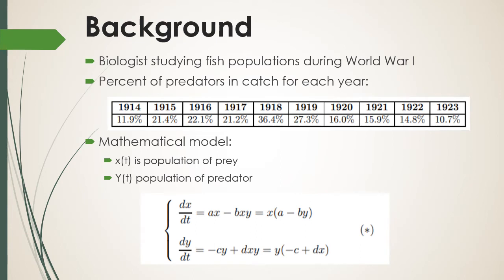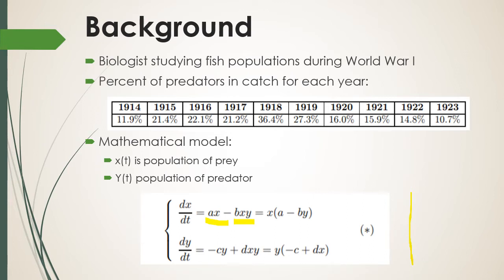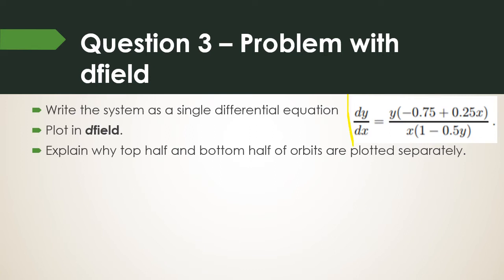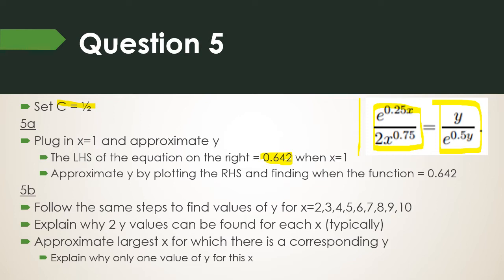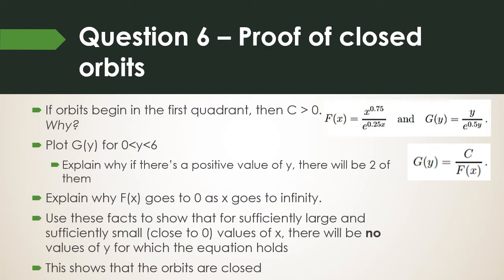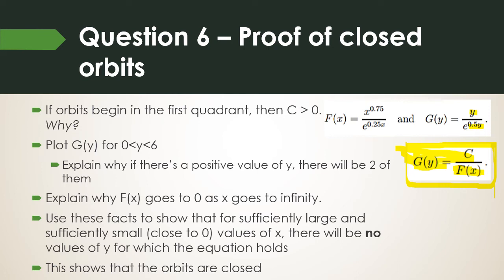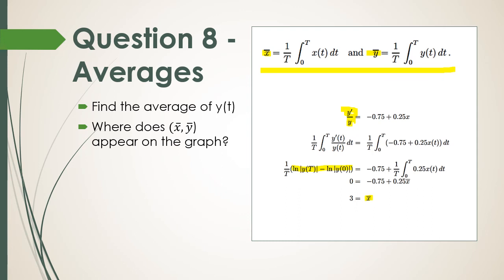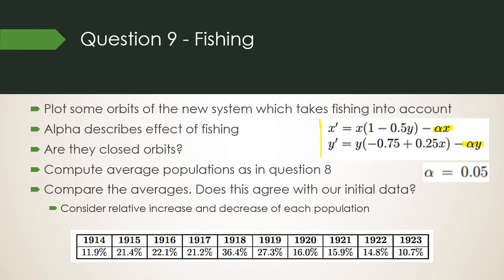MA 366 Lab 9 - Predator Prey Problems